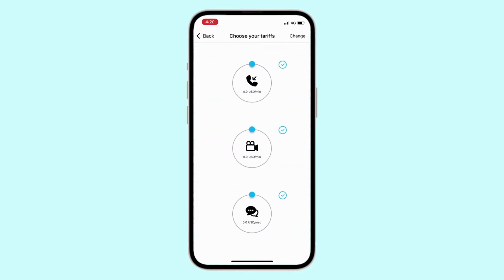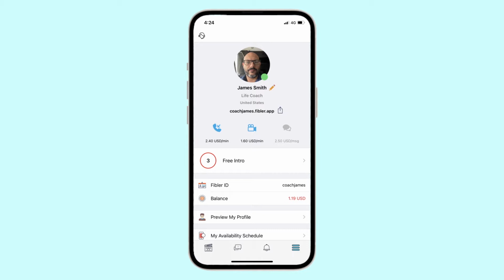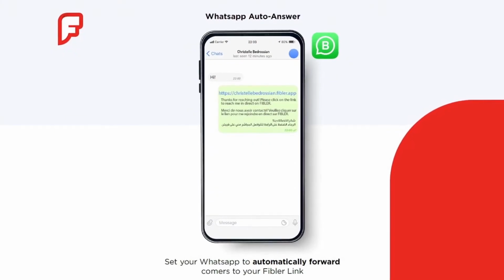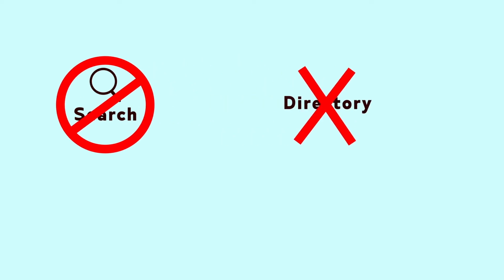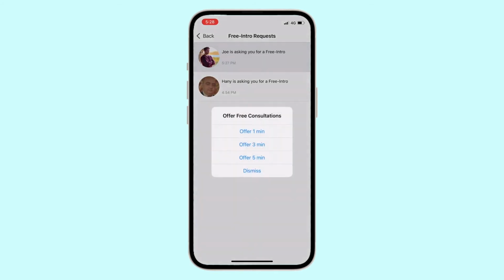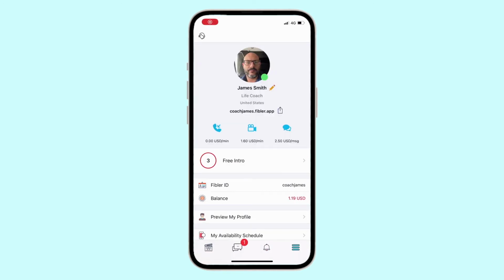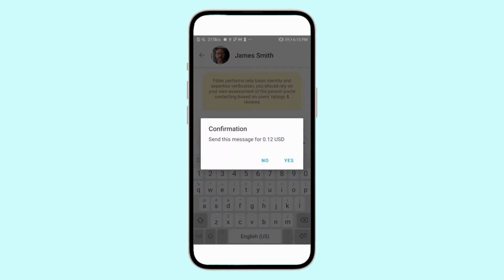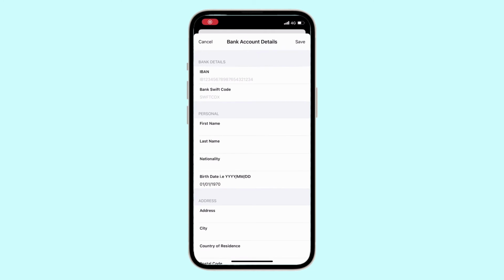FIBLER TUTORIAL - PAID ONLINE CONSUTATIONS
How Can You Offer Paid Online Consultations On FIBLER?
This quick tutorial explains how you can offer paid online consultations to your clients using Fibler App.
to know more, or download Fibler from your respective Apps store and start offering paid online consultations to your clients around the world free of charge.